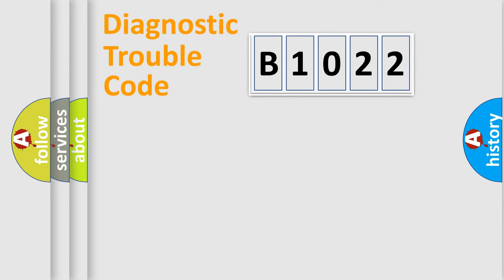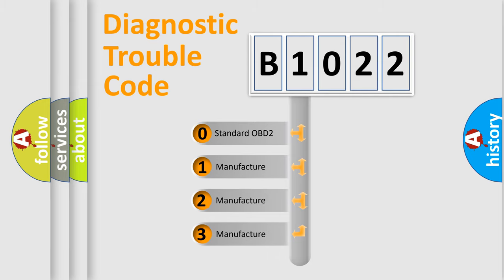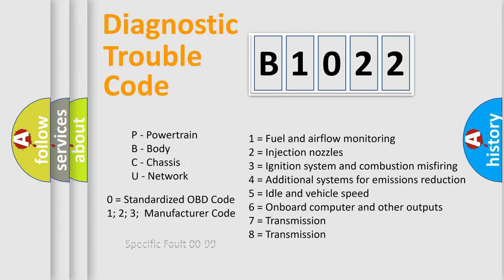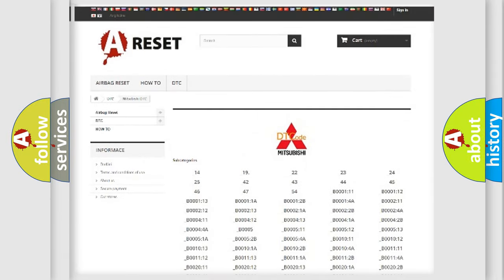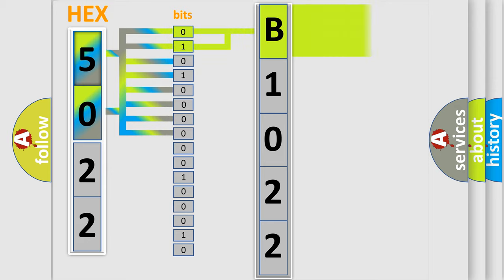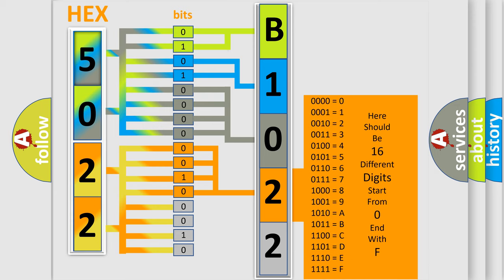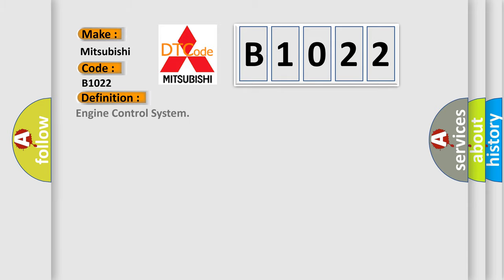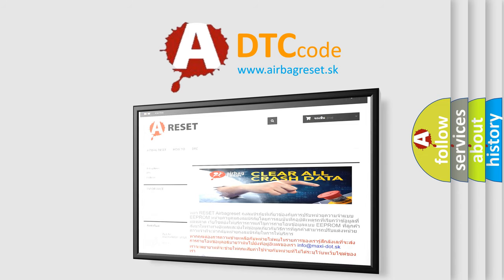DTC Mitsubishi B1022 Short Explanation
Contents:
0:21 Basic DTC analysis according to OBD2 protocol standard.
1:48 Insight into programming
2:58 A diagnostically understandable description of the Diagnostic Trouble Code
3:05 Basic error definition

Make:
Mitsubishi
Code:
B1022
Definition:
Engine Control System
Cause:
-Malfunction of engine control system